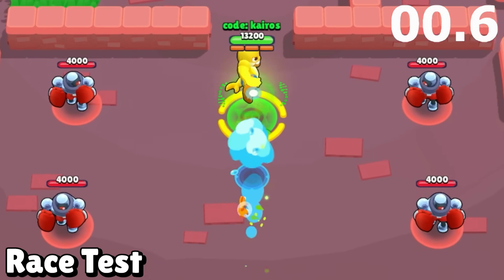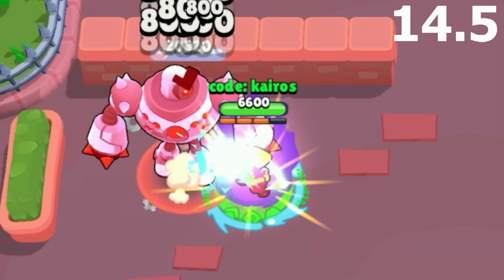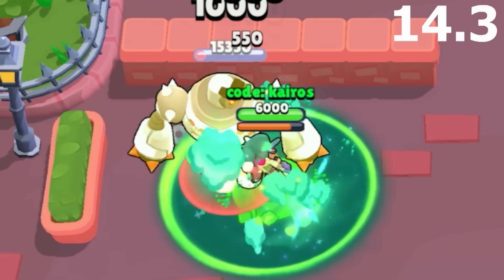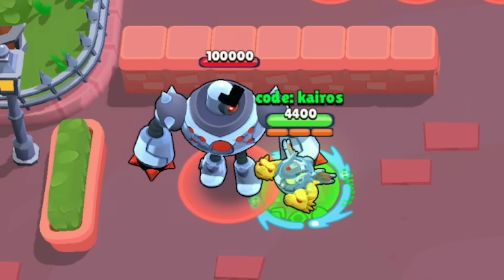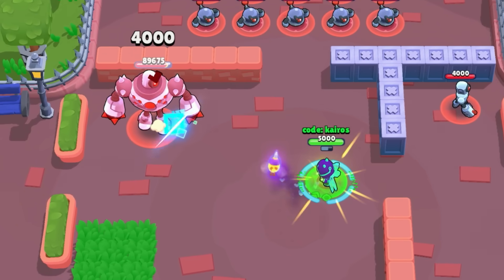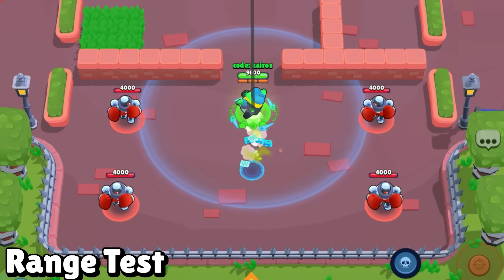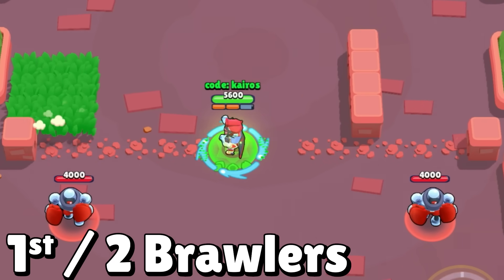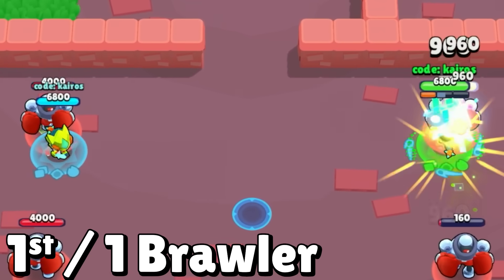Brawler MUTATION Olympics! | 12 Tests!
Brawl Stars Mutation Olympics! | KairosTime

In this video, I showed EVERY Brawler mutation in Brawl Stars, and put them up against the Brawl Stars Olympics!

Which brawler mutation will defeat the boss fastest?! Which Brawler mutation will win the race test?! Which brawler is fastest?! The answers might surprise you!

EPIC SUPPORT!